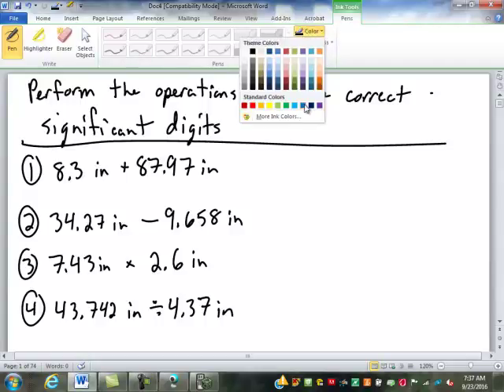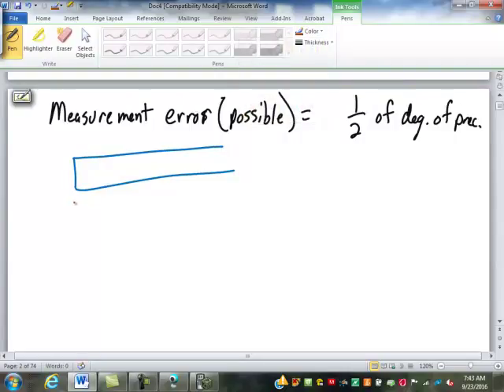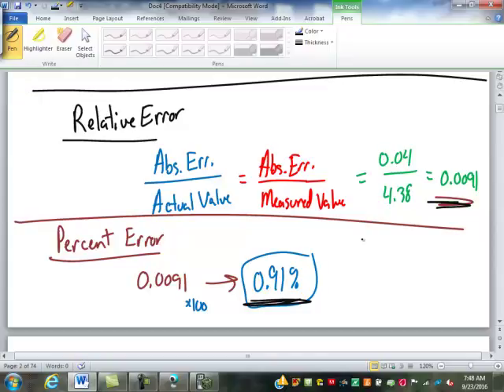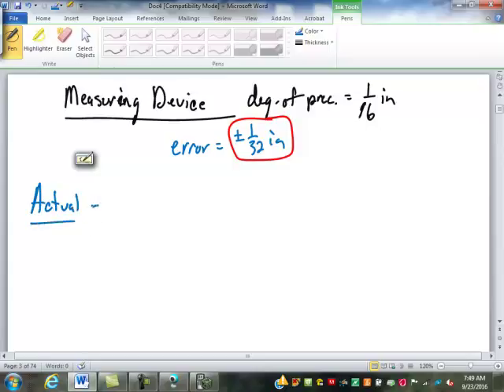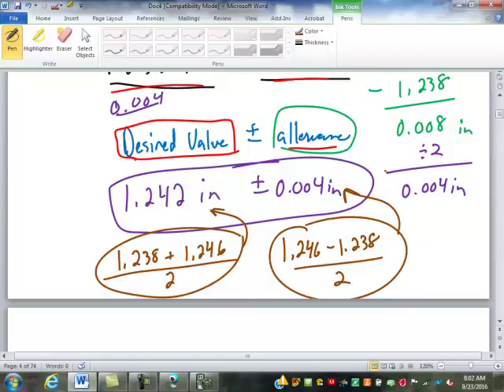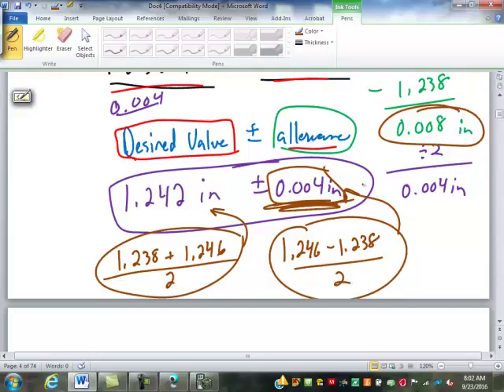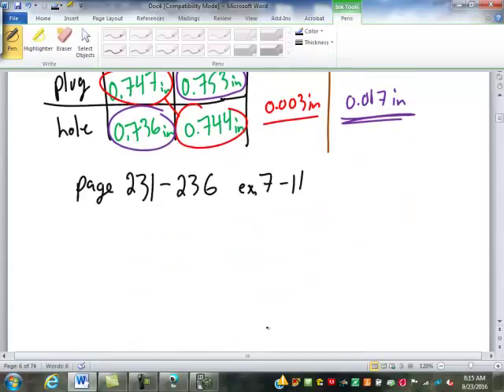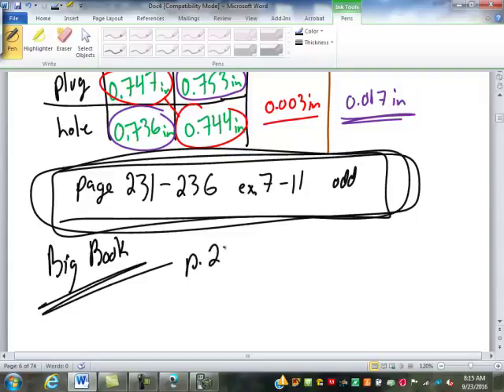19 Error and Tolerance